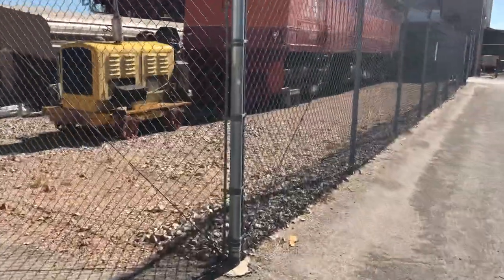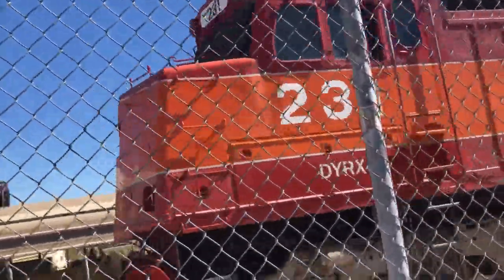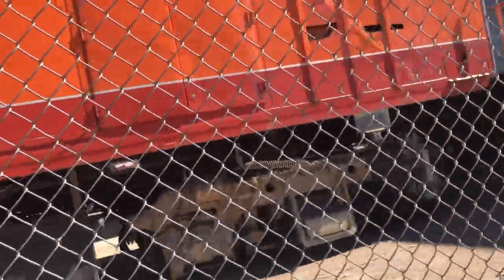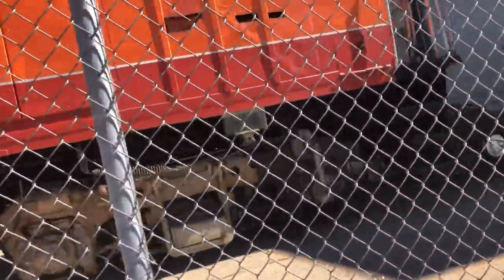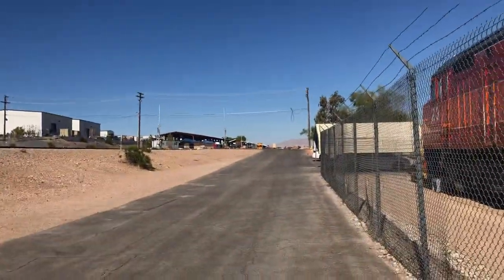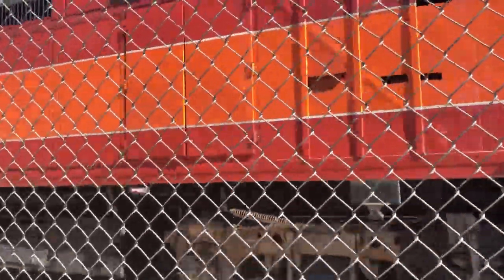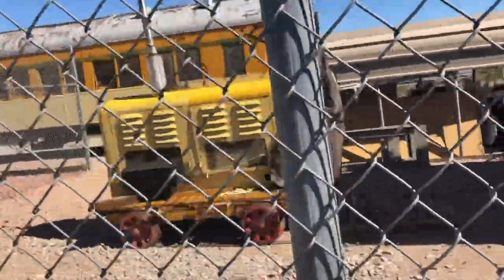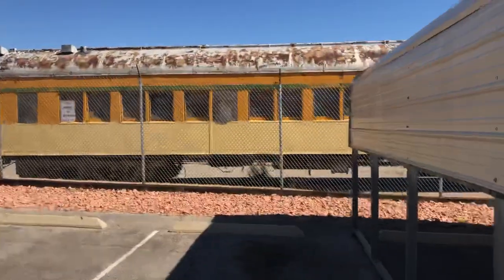DYRX 231 Engine at Southern Nevada Railway Museum